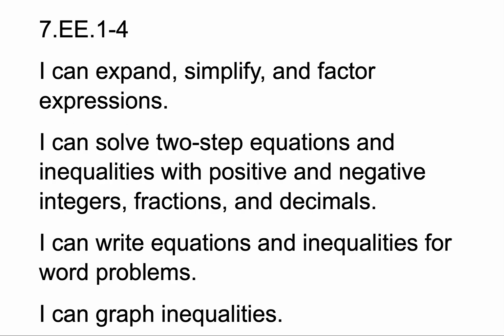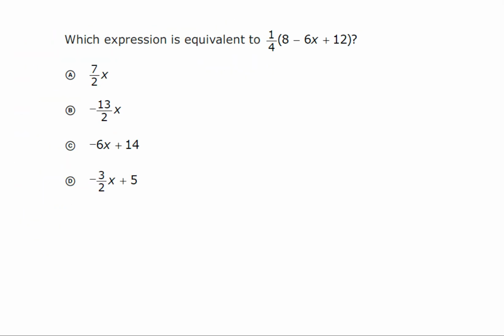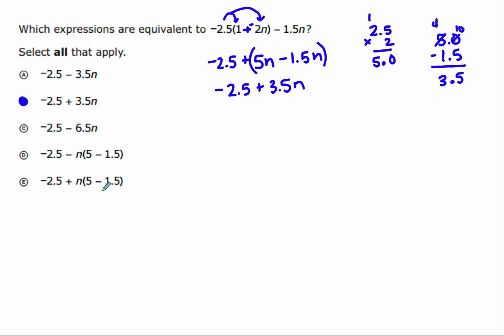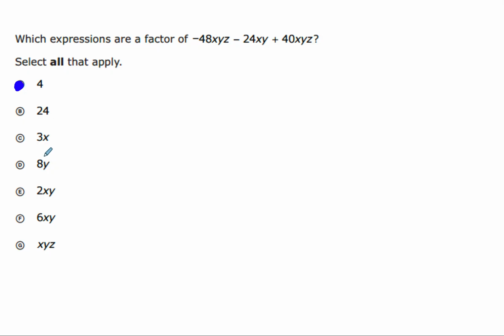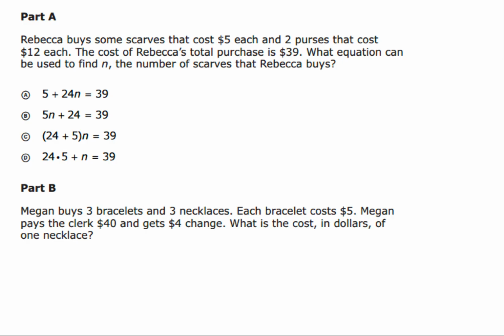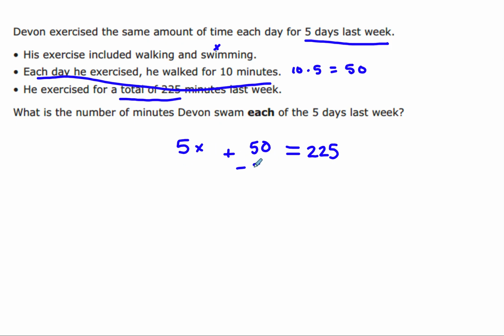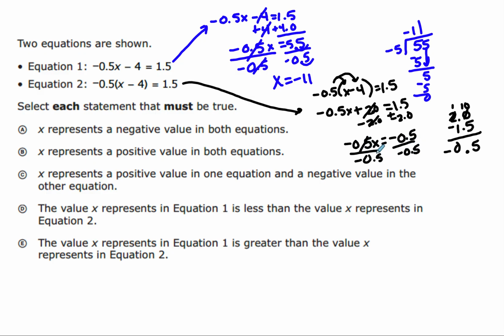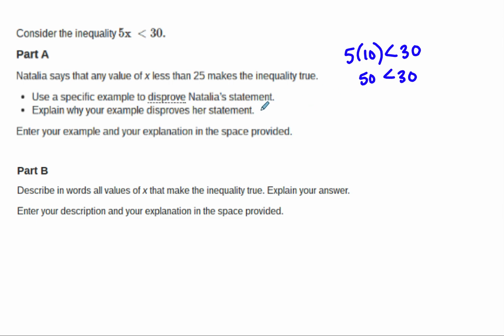Expressions, Equations, and Inequalities Review